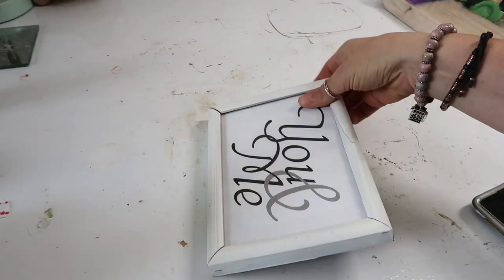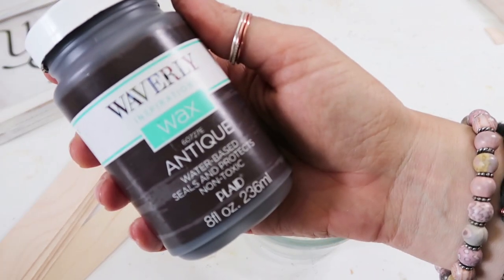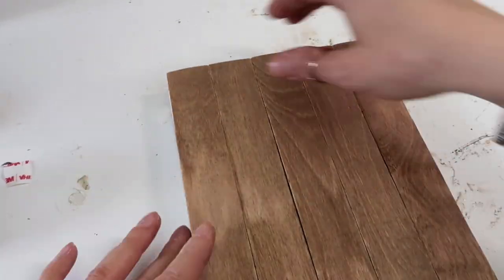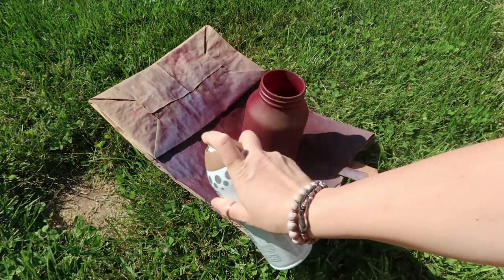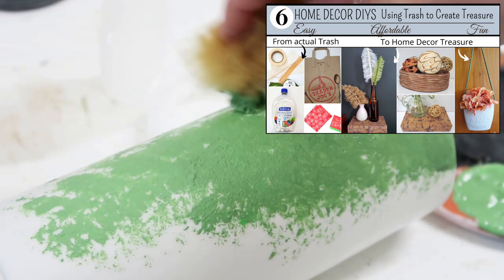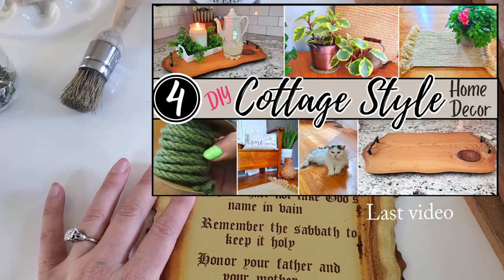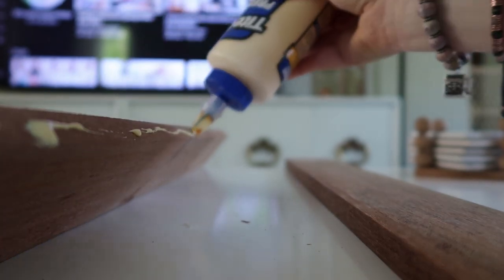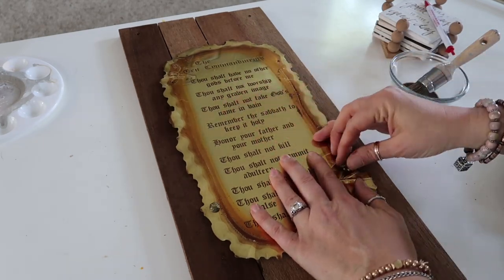4 DIY ALMOST FREE DECOR using TRASH, RECYCLED, REPURPOSED & THRIFTED ITEMS ⭐ Coffee With My Sunshine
Come CRAFT with me and make these 4 AWESOME HOME DECOR pieces. I used thrift items, DOLLAR items and a few items I got from our local hardware store and Walmart. These were so simple, very pretty and super BUDGET friendly! I used very easy Dewalt power tools, but you could easily do these projects without power tools.

**Favorite Tool**
My favorite Glue Guns

4 DIY ALMOST FREE DECOR using TRASH, RECYCLED, REPURPOSED & THRIFTED ITEMS ⭐ Coffee With My Sunshine